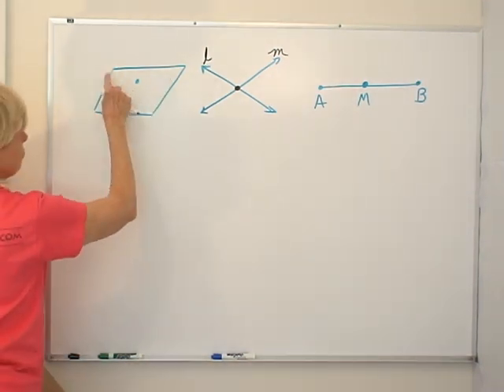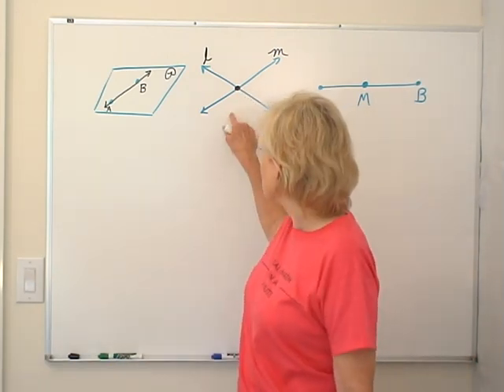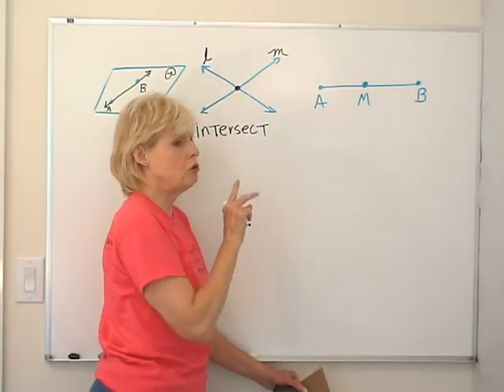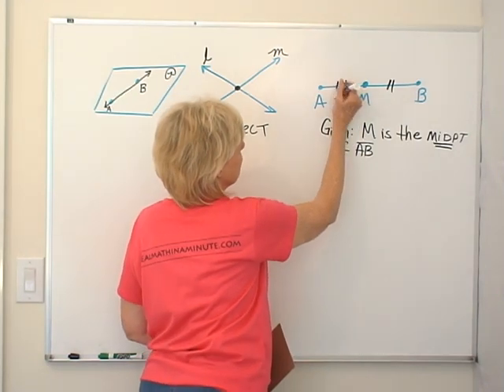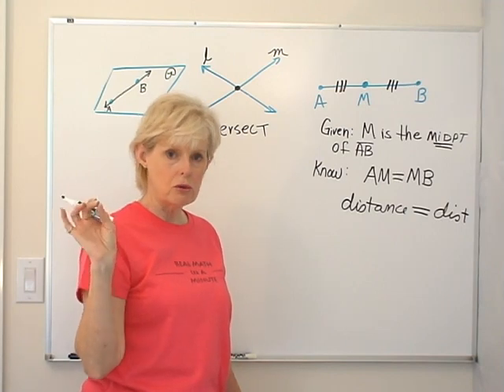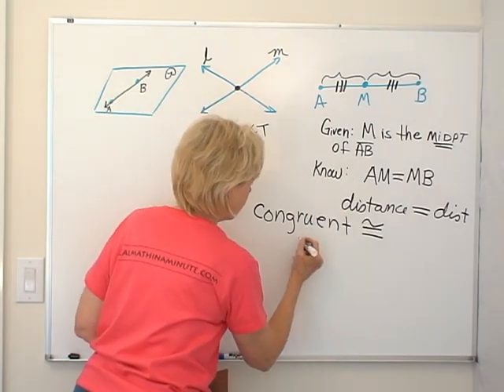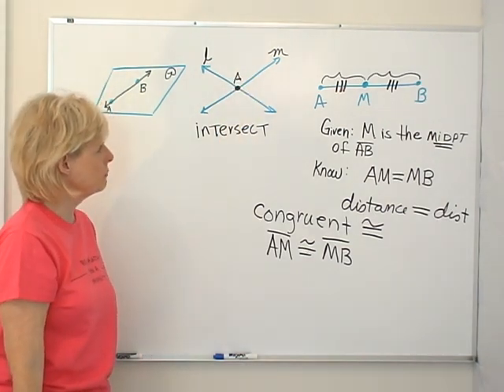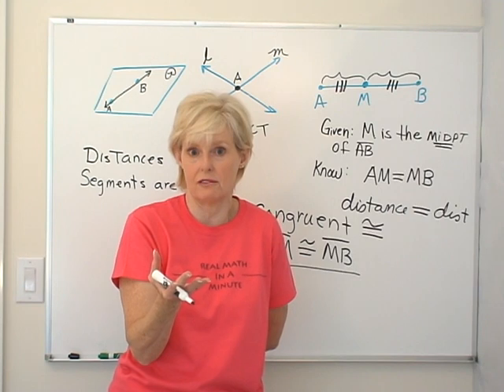Geometry Day 1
What's the difference in a line and a line segment?